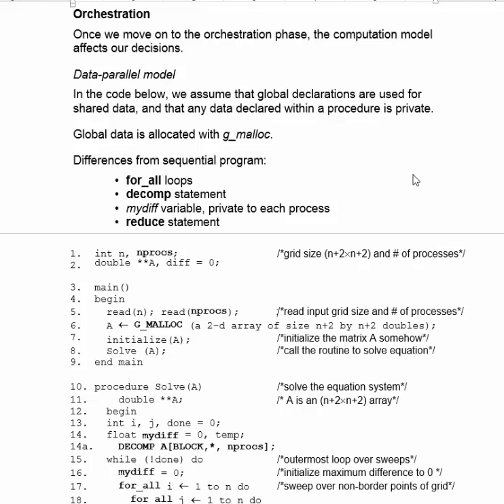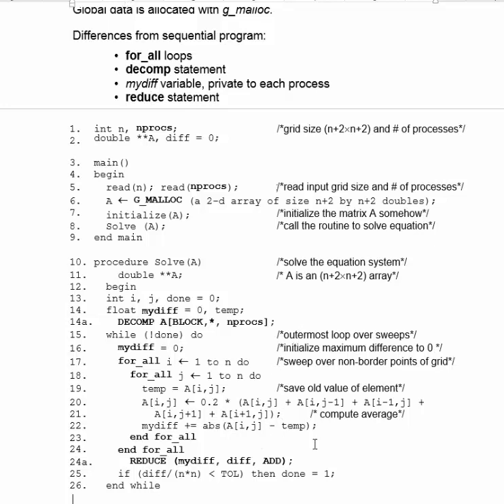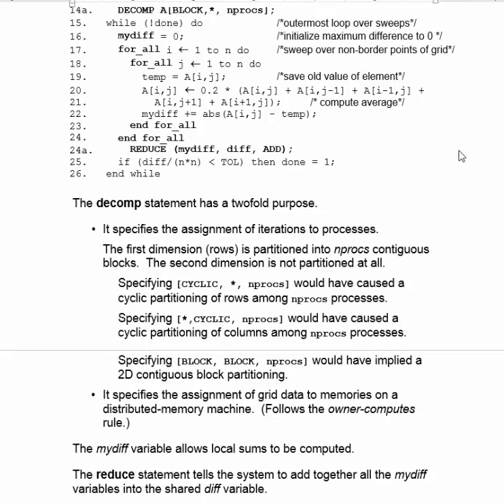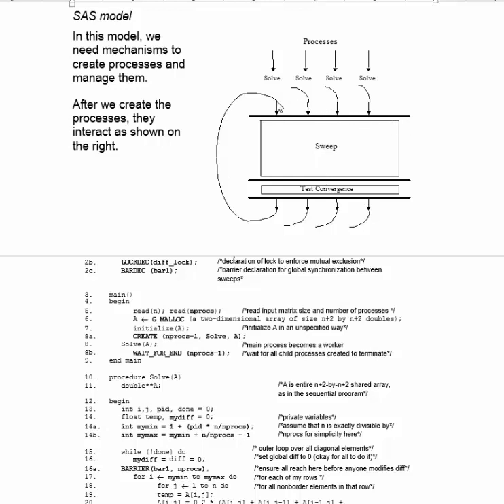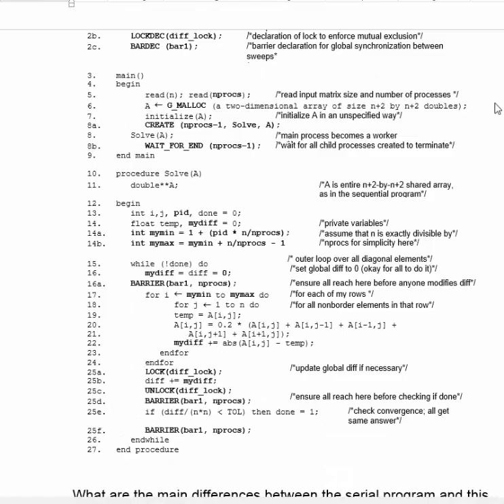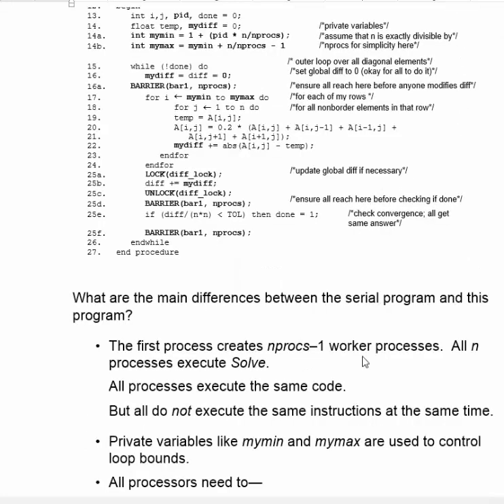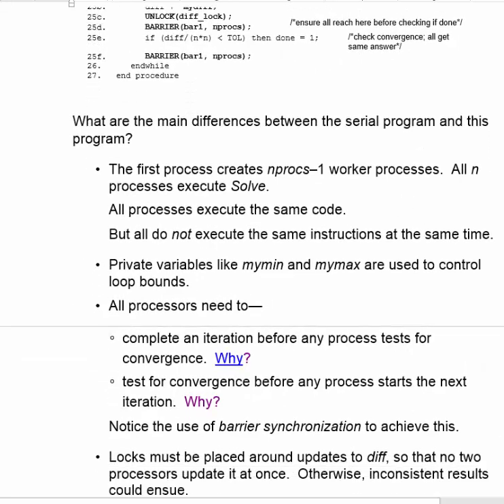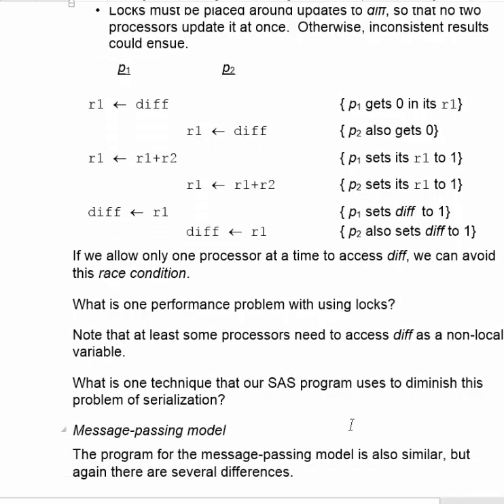Lecture 7e. The data-parallel and shared-memory orchestrations